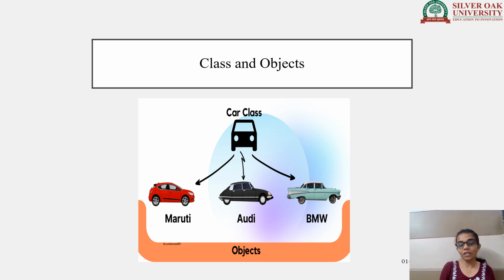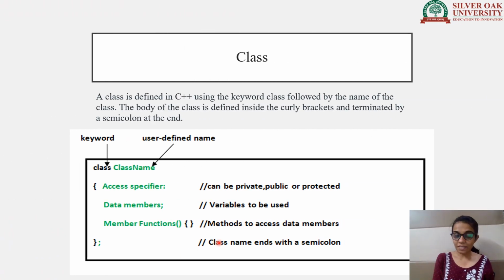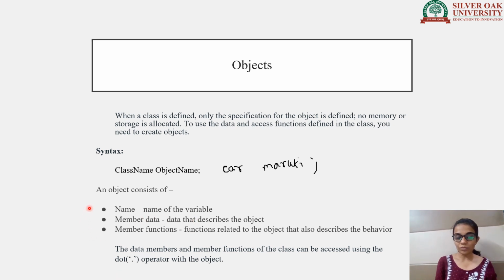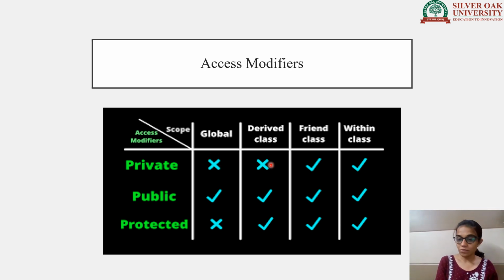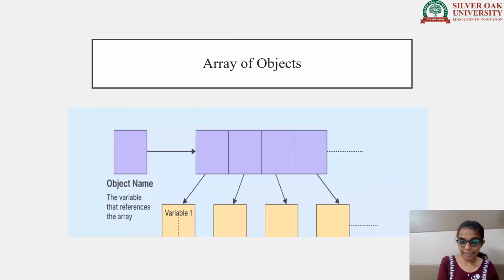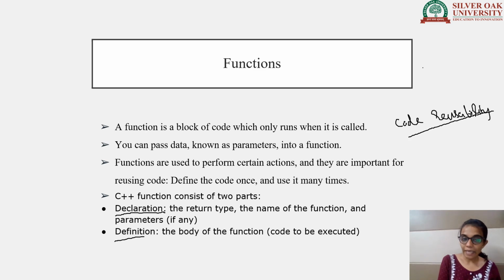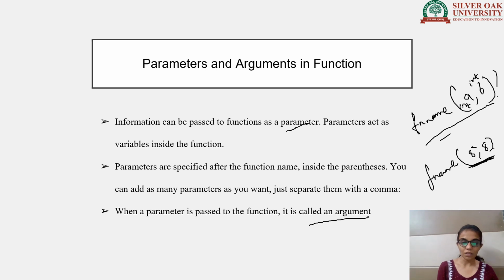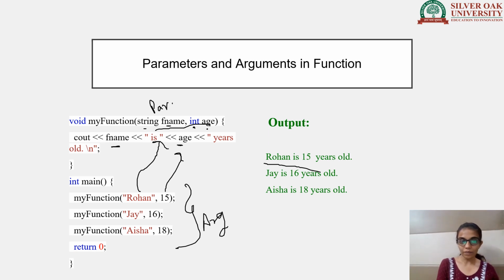Class and objects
In this we will discuss about class and objects, their declaration. We will aslo talk about functions,arguments and parameters.Also we will cover access modifiers and array of objects